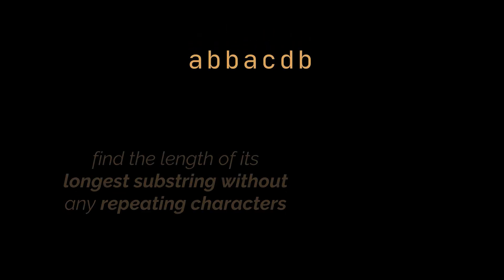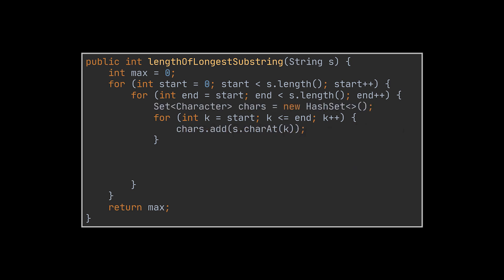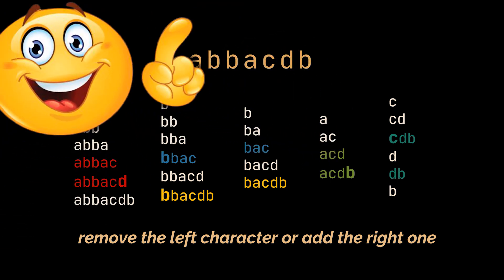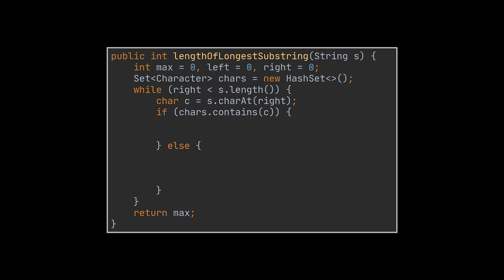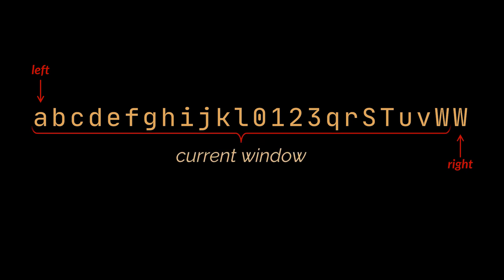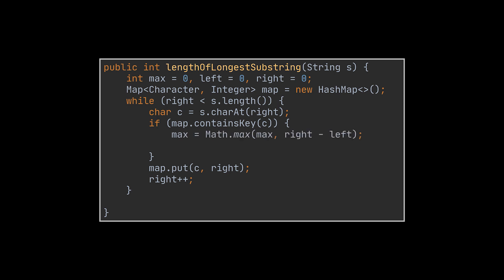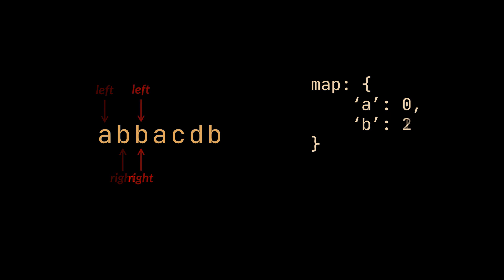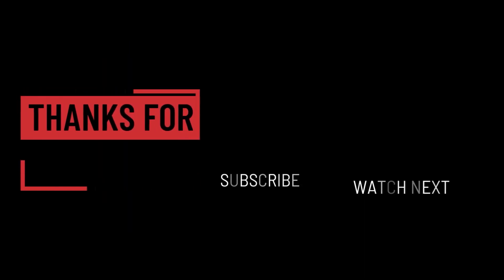Longest Substring Without Repeating Chars | Sets and Maps Solution | Detailed Explanation | Geekific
In this video we tackle one of the very first LeetCode problems: the Longest Substring Without Repeating Characters, and we do that in detail with the help of two solutions, one using Sets and the other using Maps.

Timestamps:
00:00 Introduction
00:07 Defining the Problem
00:46 Brute Force Approach
01:50 Optimal Solution using Sets
03:53 Optimal Solution using Maps
07:05 Thanks for Watching!